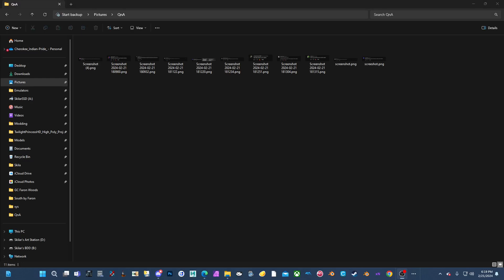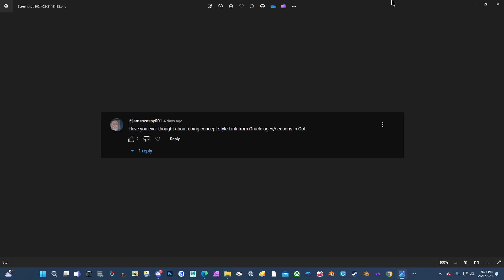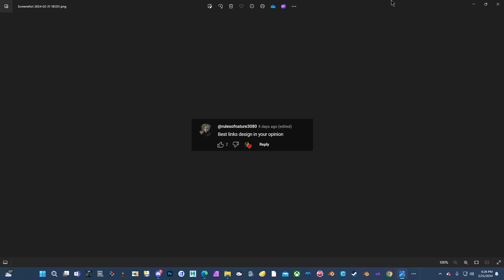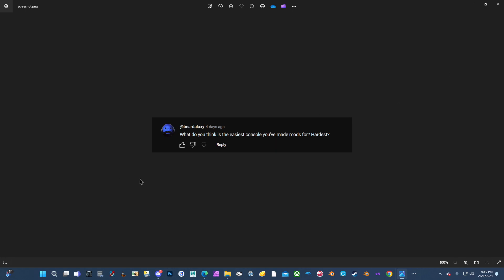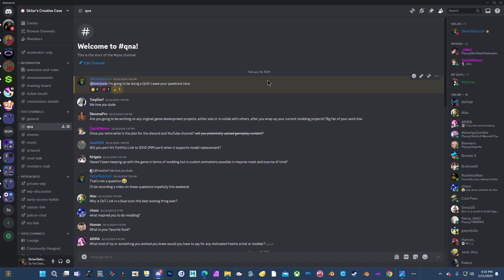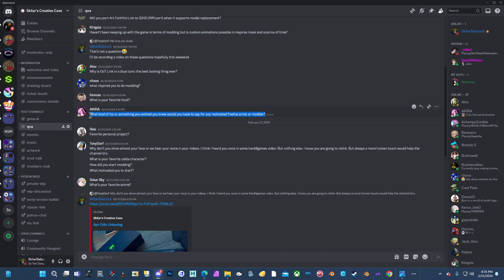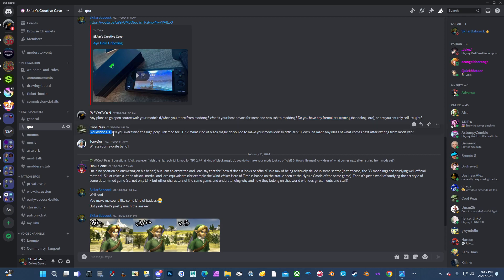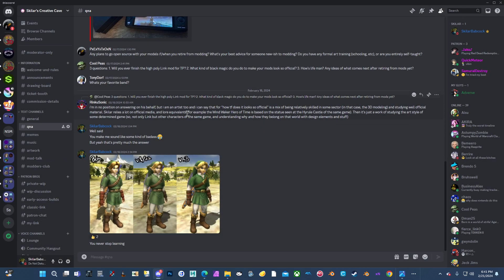Your Questions Answered! - QnA VIdeo Special